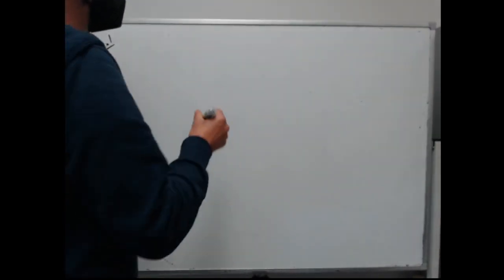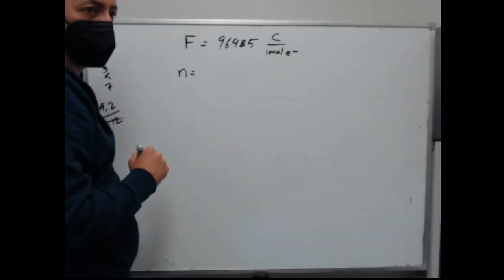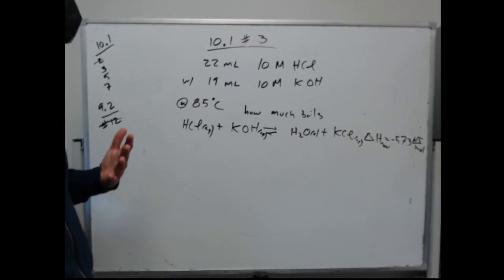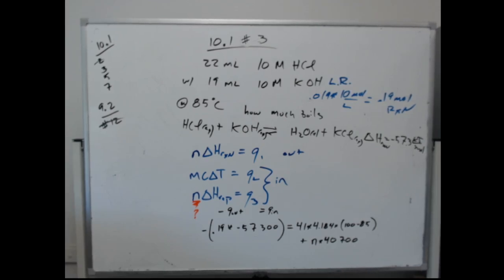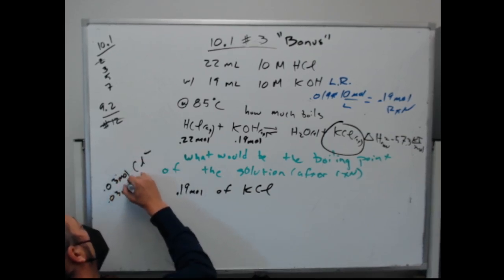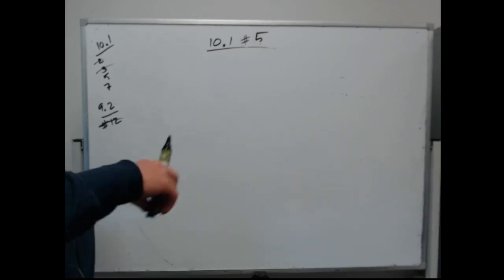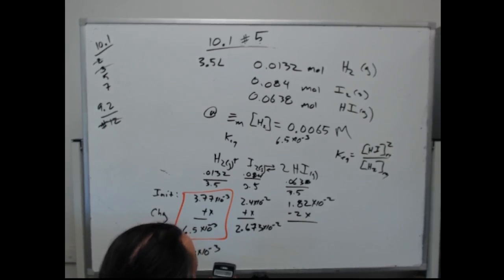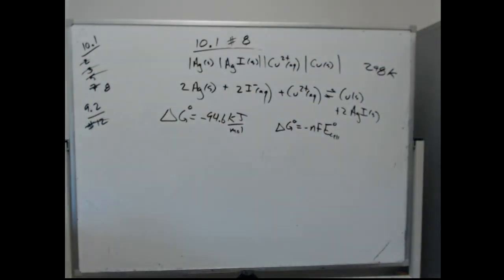Chem 125 OH week10t W2025